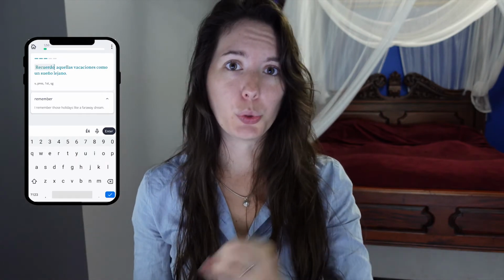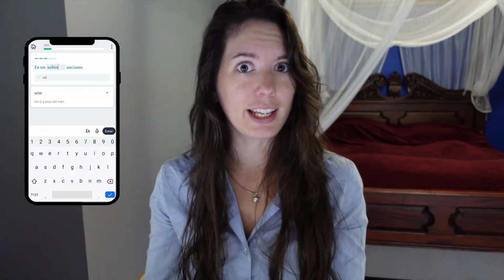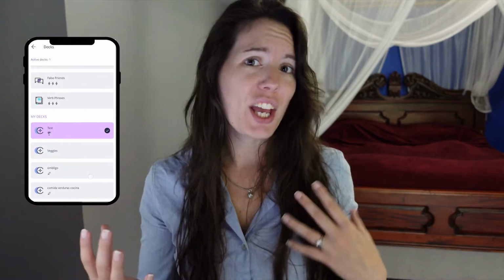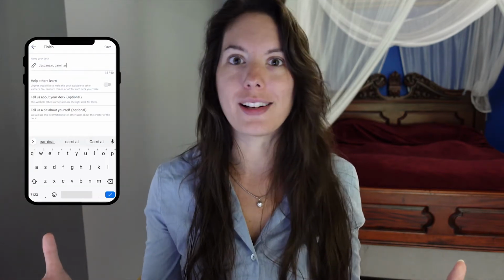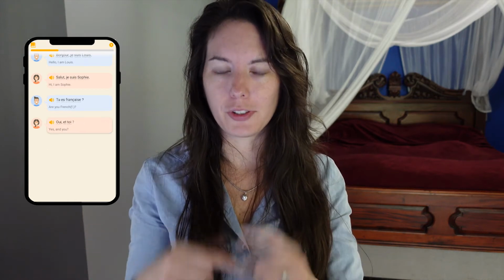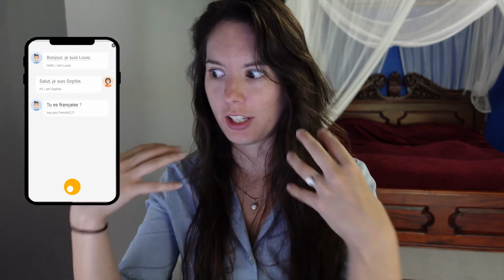6 secrets to what to look for in a language app with examples!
How is anybody supposed to know what to look for in a language app? There are so many different types of language learning apps recommended by so many polyglots, it can be hard to find the best language learning app for you.

In this video, learn some of the best features of language apps that will help you learn to speak a foreign language faster, make language learning fun, and more. And of course, for every kind of language app I mention, you'll also get a recommendation for a specific language app that does that specific thing really well!

✨FREEBIES!✨
What do YOU need to do to learn a language? Take the quiz